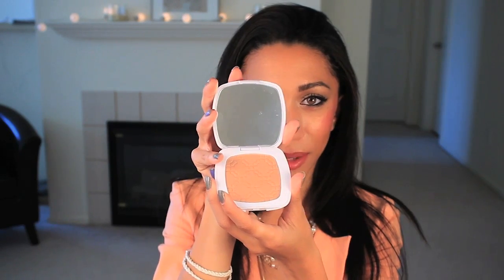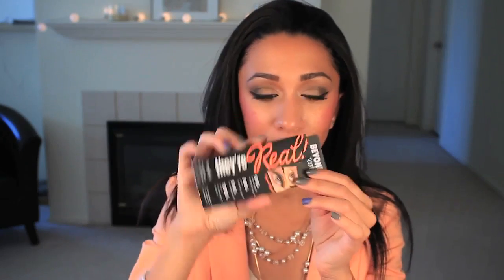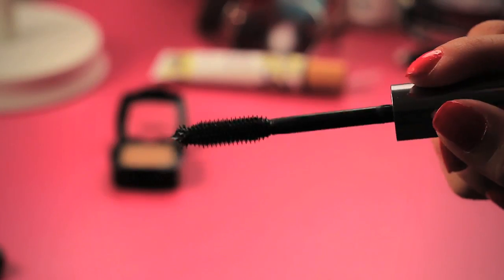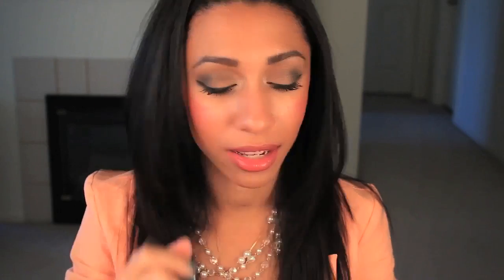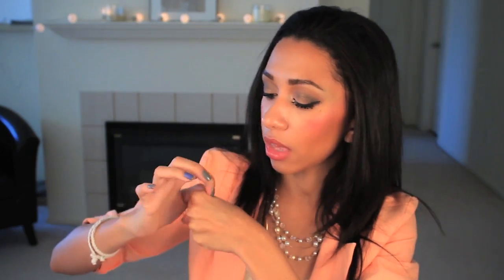I JUST ATE LYSOL - Makeup Haul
Ulta is having a beauty products sale everyday for 21 days in September so I decided to pop in a take a gander on day 1 and 2 and came out with some fancy stuff!

Products Mentioned:
BareMinerals Luminizer in The Love Affair
BareMinerals Stroke of Light Concealer/Eye Brightener
They're Real Mascara by Benefit
Tarte 360 Clean Slate Creaseless Eye Primer
NYX Eyeshadows - Taupe, Silk, Sahara, Dark brown
NYX Lipsticks - Gardenia (Nasty Lysol tasting one) and Milan (Purdy purdy)